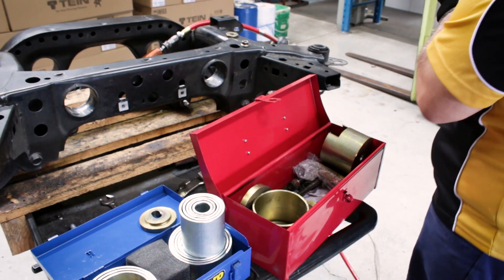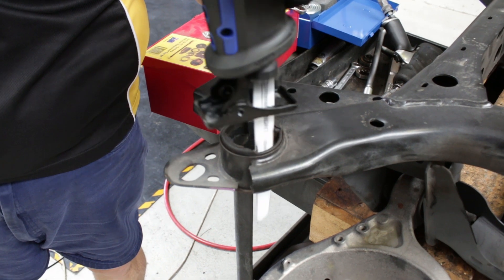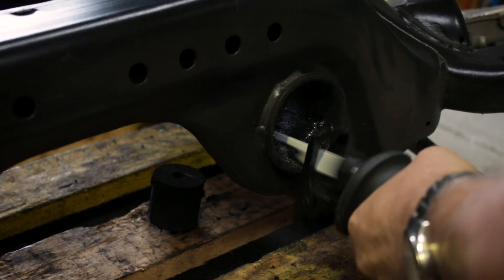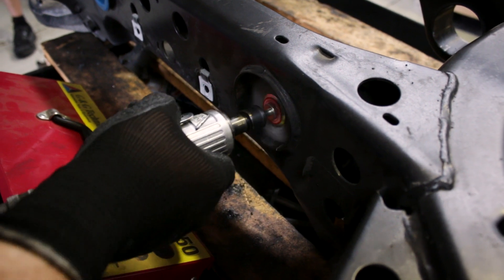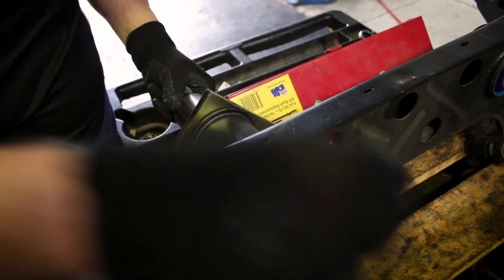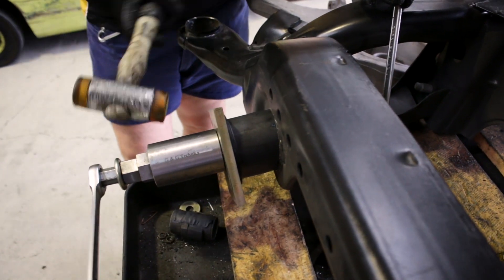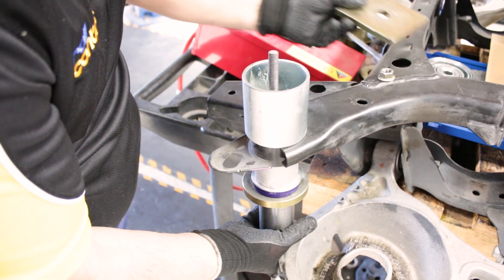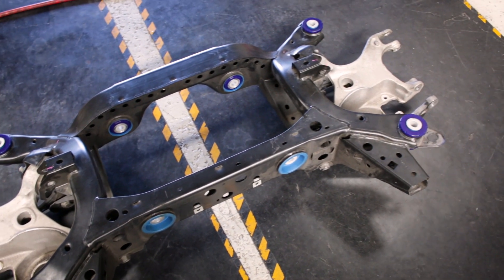How to install bushings into a Mustang S550 Differential - SuperPro S550 Traction Kit TRC5500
Kirk the SuperPro lead engineer, runs you through the process of installing our traction kit (TRC5500) into a mustang S550.